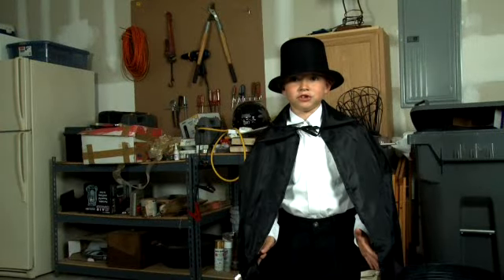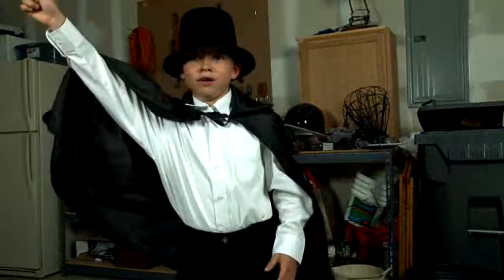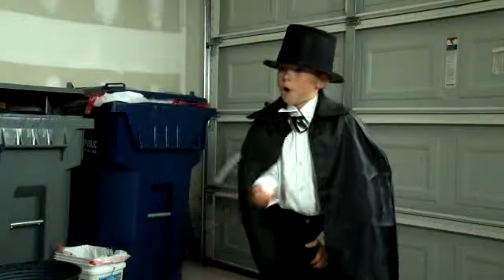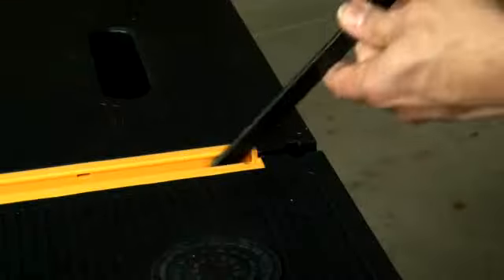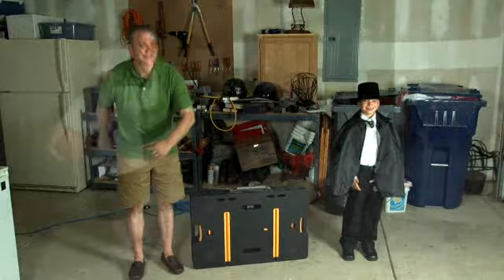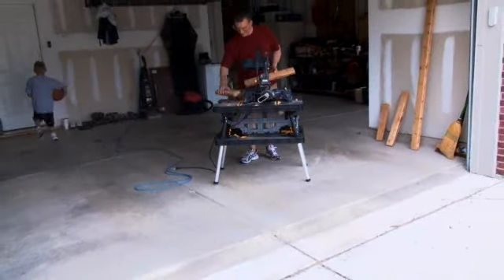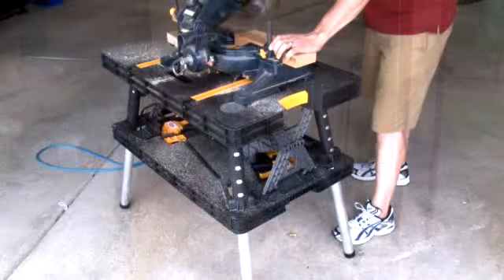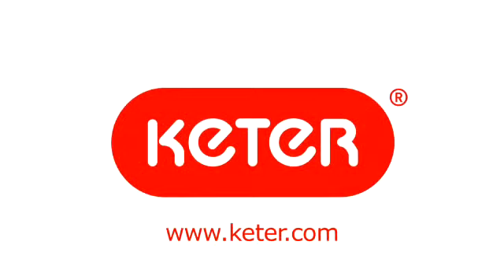Keter's Folding Table Ad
Folding Table Commercial- Find Keter's Folding Work Table in !Watch and learn how to use the Folding Work Table from Keter Plastic!